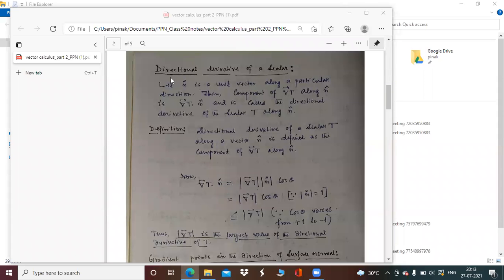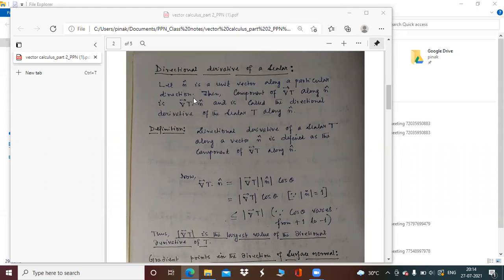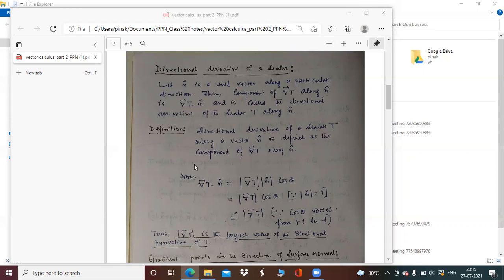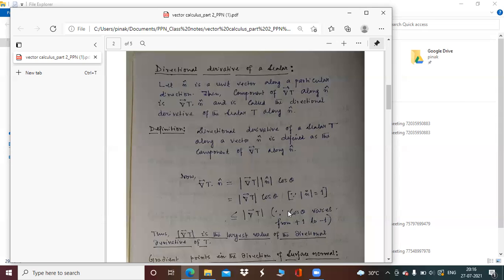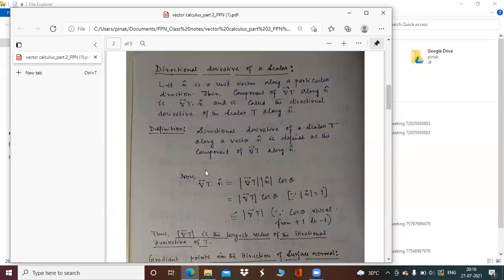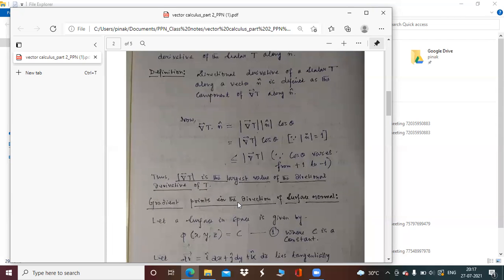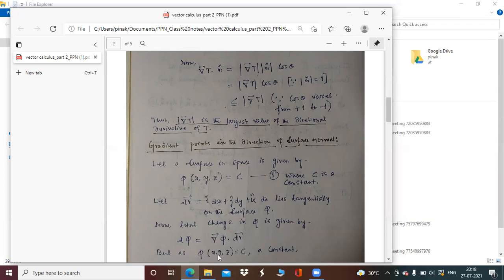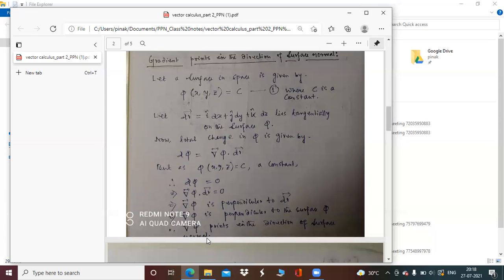Vector Calculus | Lecture 7 | Dr. P.P. Nath